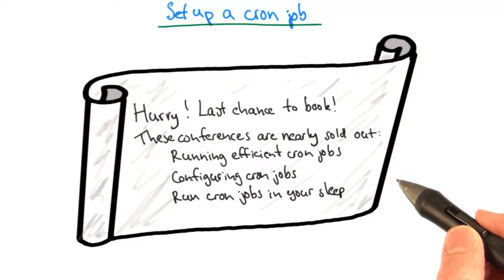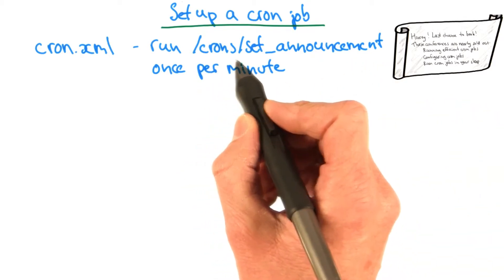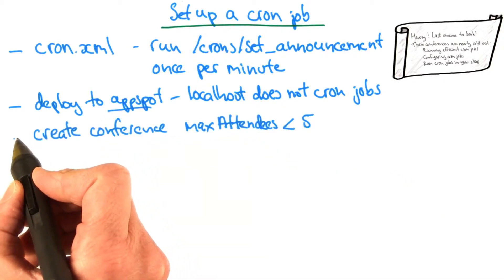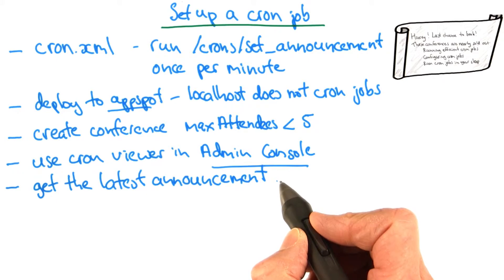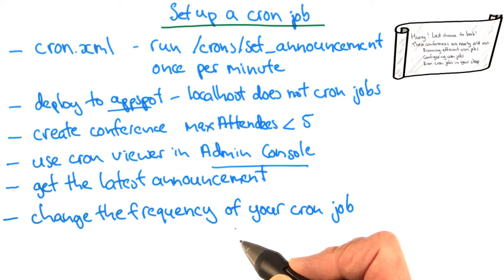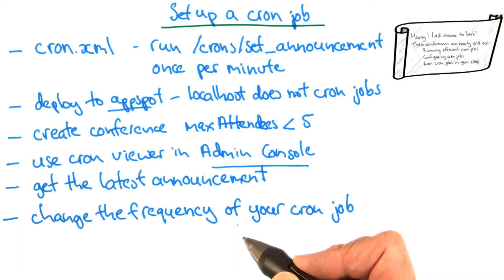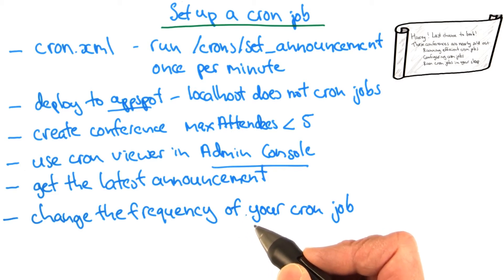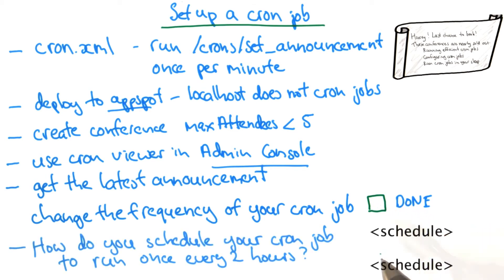Set Up a Cron Job - Developing Scalable Apps with Java